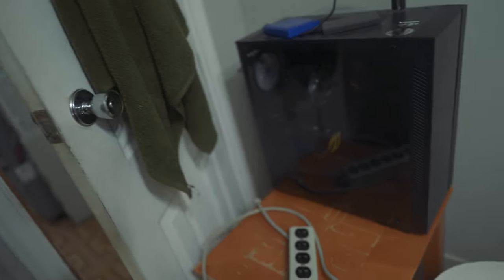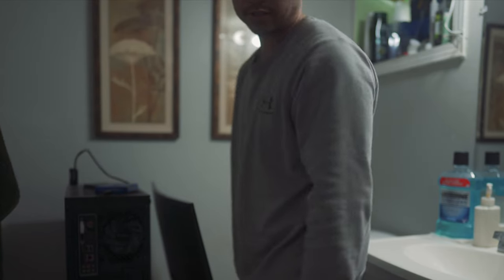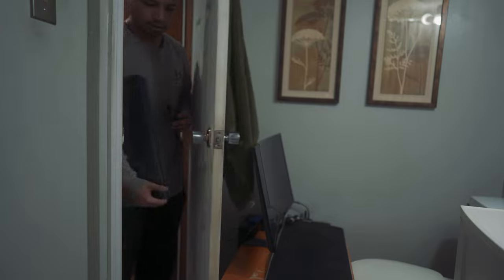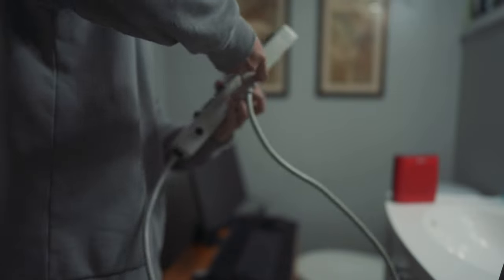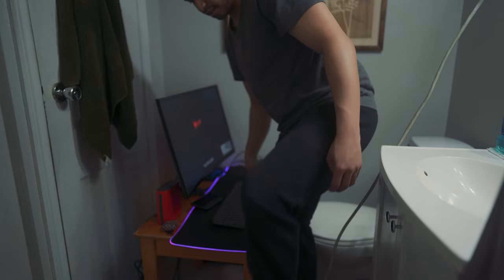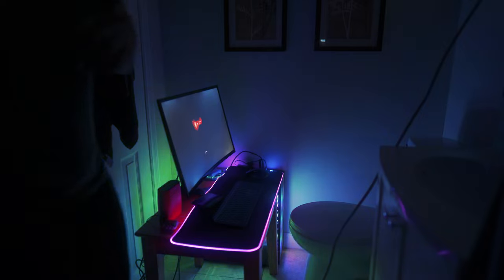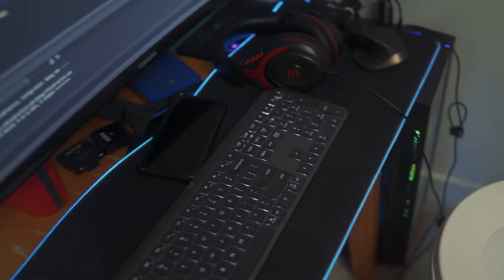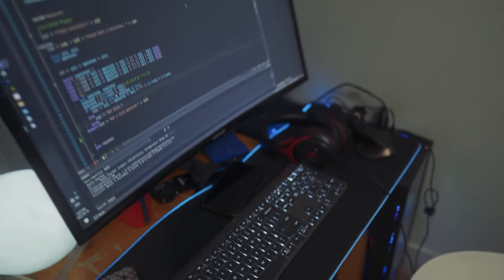Bathroom Desk Setup (WFH)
In this video I am going to show you guys how I updated my new setup.